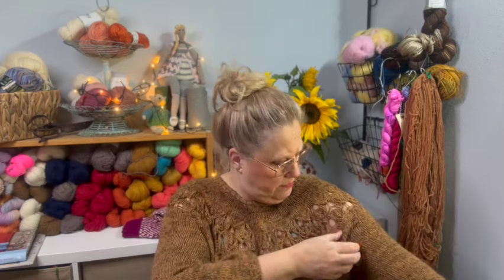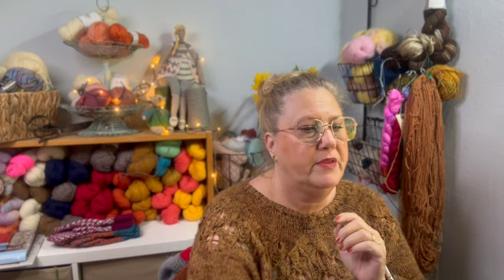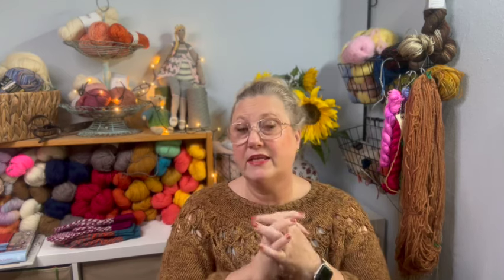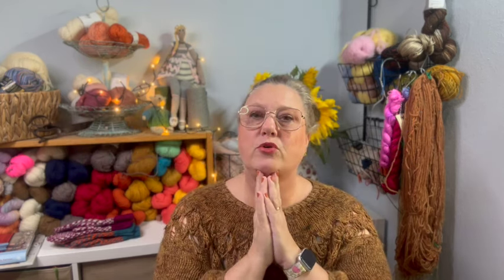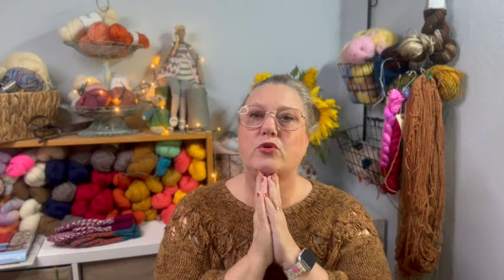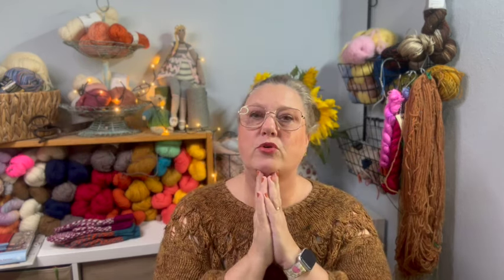Made of yarn podcast, ep. 32 Socks, mittens, Love note and much more!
Welcome to ep. 32!